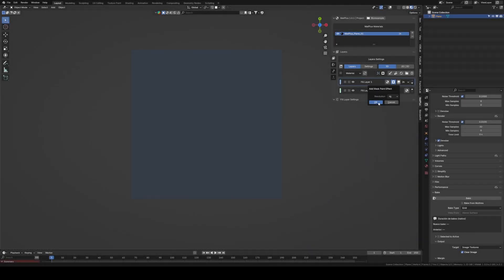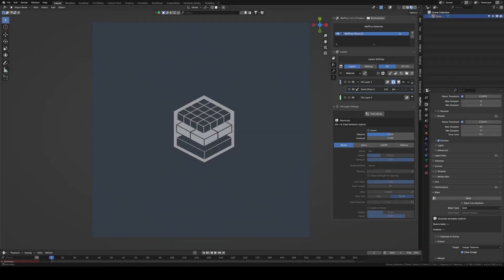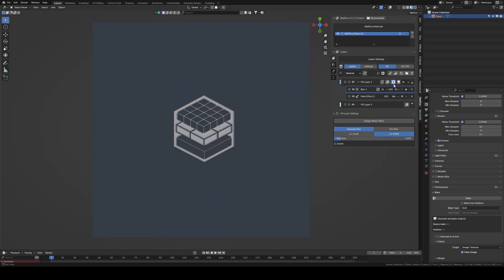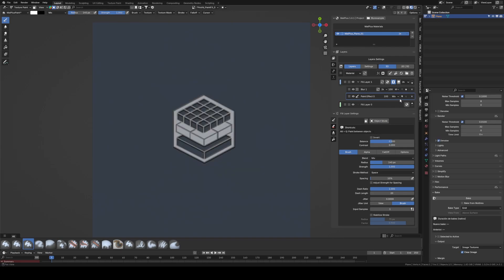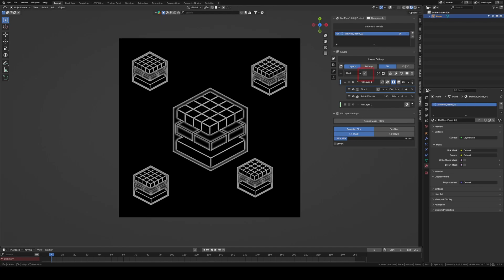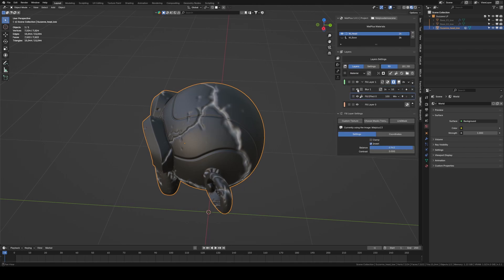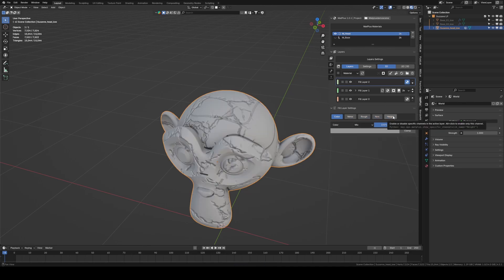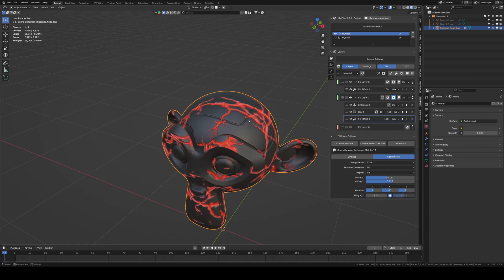MatPlus - Tutorial -Understanding the BLUR filter